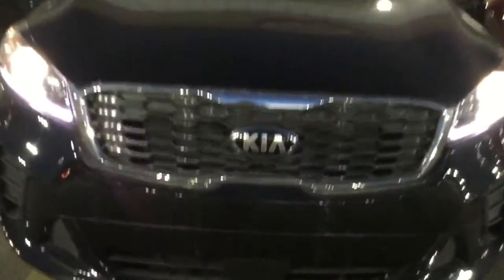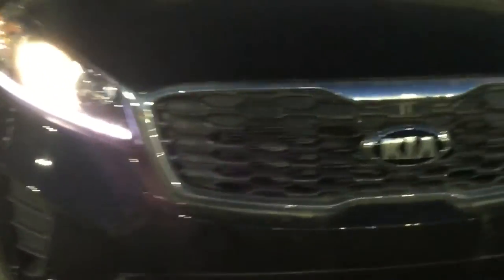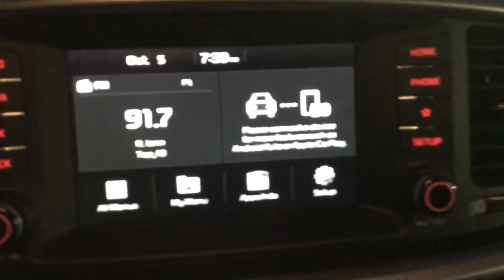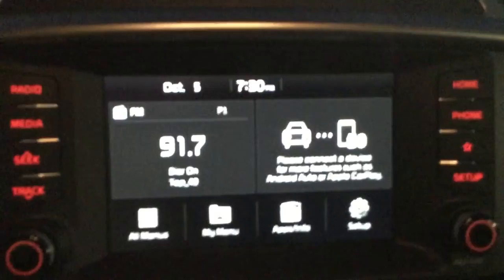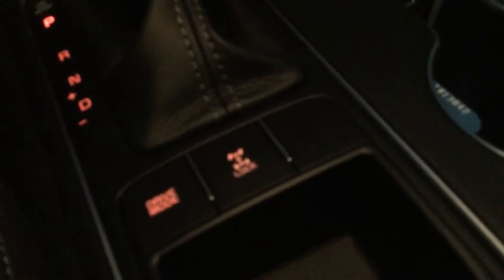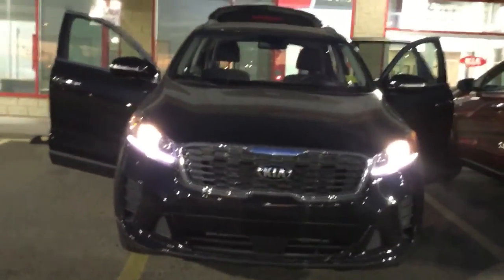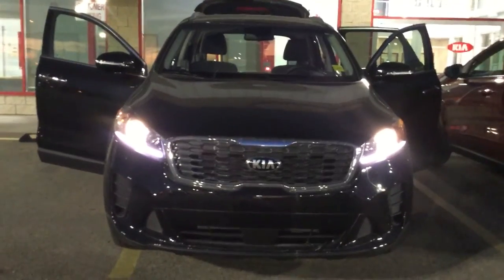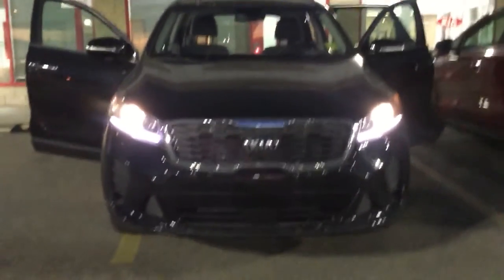2020 Kia Sorento Lx-Plus V6 for Antosh